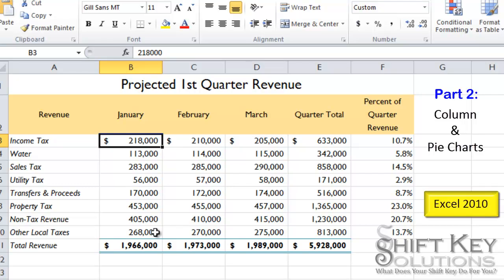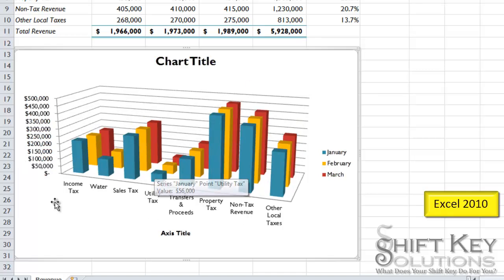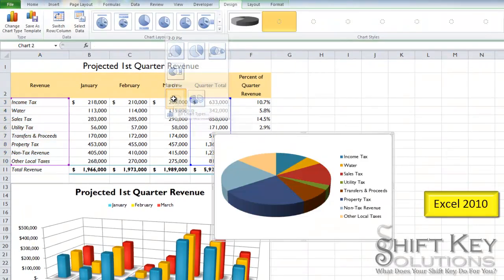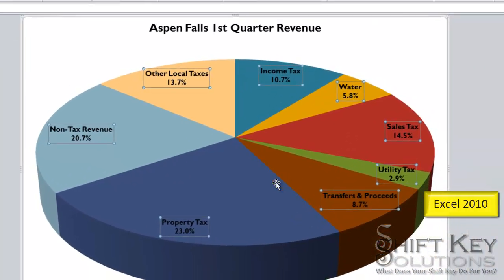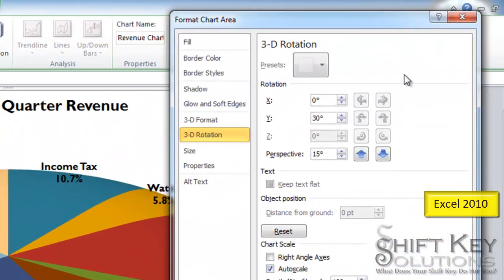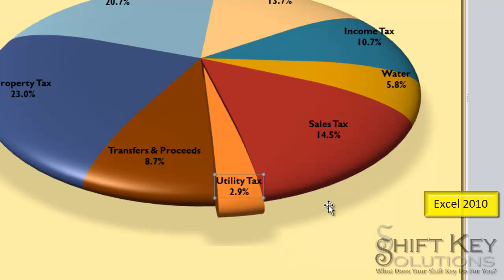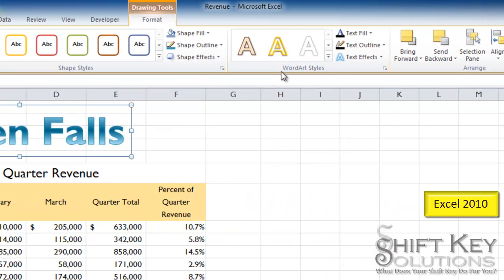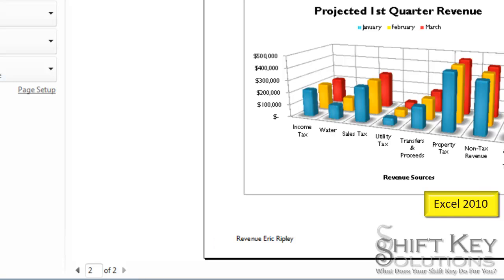Excel 2010 worksheets and charts - Part 2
In this video tutorial Excel 2010 items are covered.
Items covered include: inserting and modifying column & pie charts, moving chart to a new worksheet, modifying chart effects, page setup, print preview, horizontal page alignment, chart layout, chart labels, moving chart on worksheet, inserting chart footer.